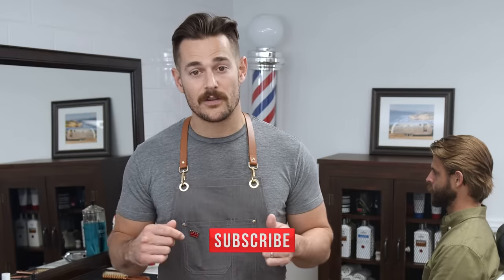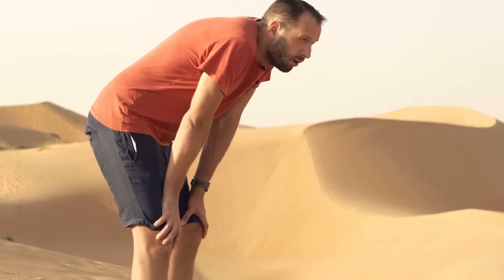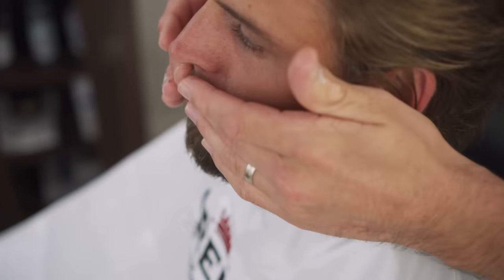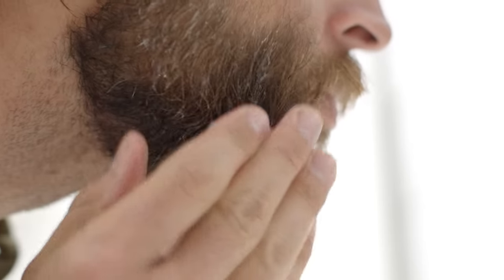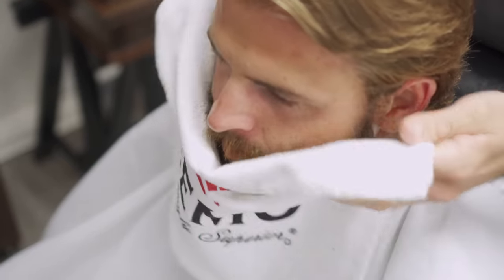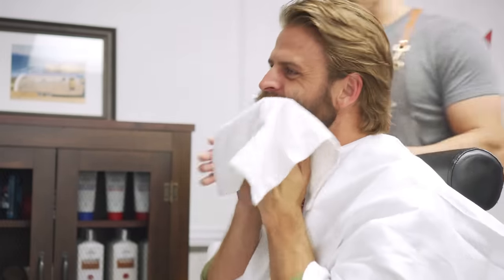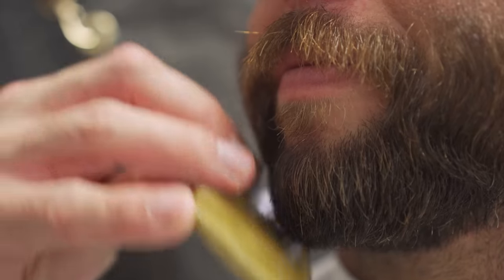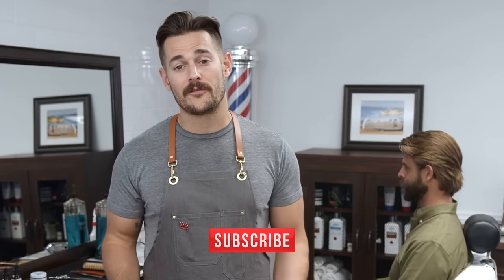How To Prevent Beard Dandruff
Beard Dandruff. Who wants that? Last we checked, nobody does. That's why we created this video to help you avoid it. Enjoy these tips from Cremo's Barber Brigade Member and owner of the Blue Collar Barber, John Kenney.